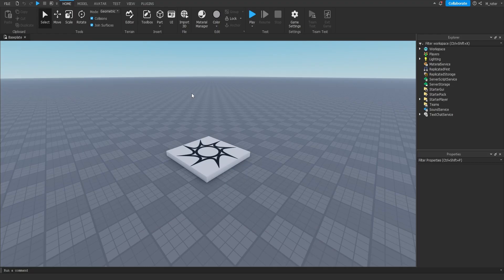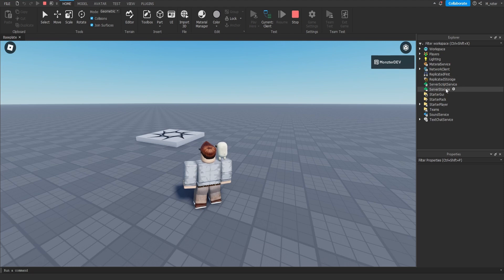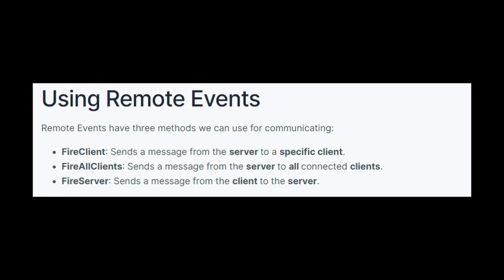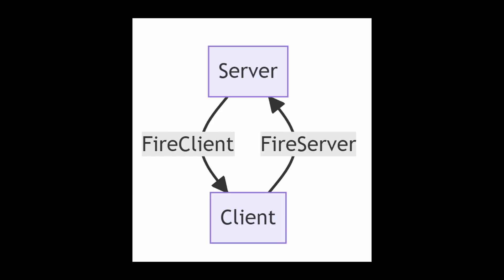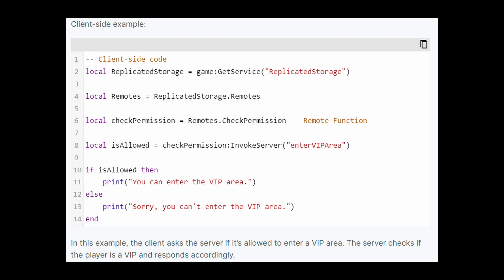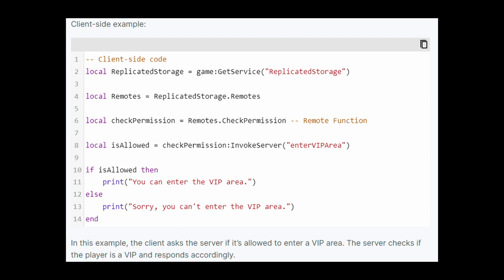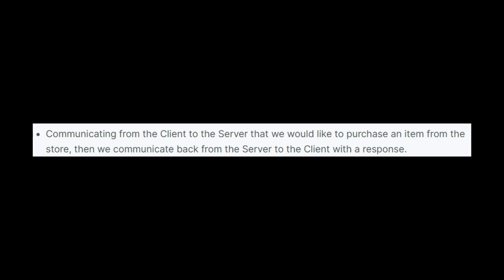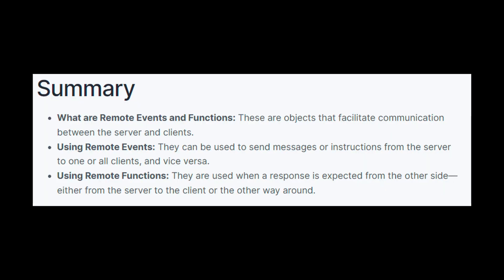Roblox Networking using Remote Events & Functions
Today we learn how networking is done in Roblox scripting by using Remote Events and Remote Functions. Remotes enable the Client & Server to communicate with each other.

00:00 - Intro
00:15 - Client & Server
02:02 - What are Remote Events
03:03 - Using a Remote Event
04:32 - What are Remote Functions?
05:00 - Using Remote Functions
08:01 - Summary
08:24 - Outro